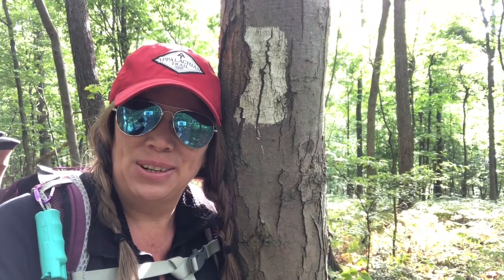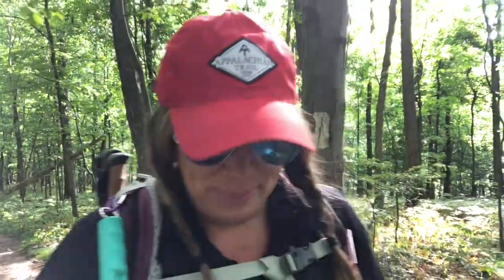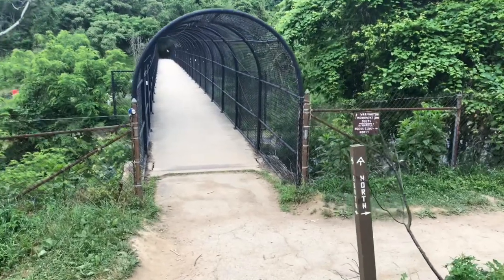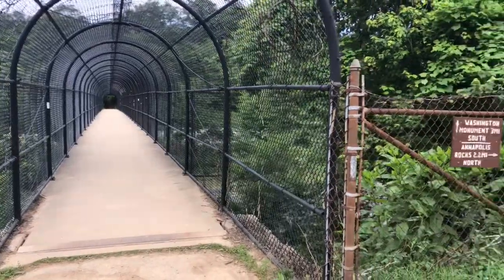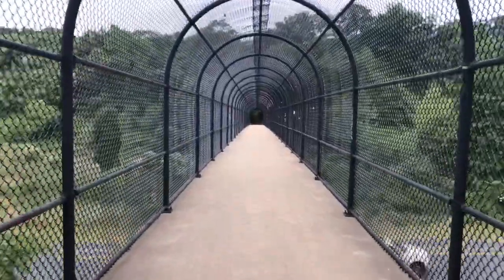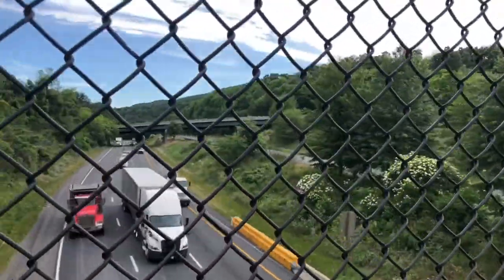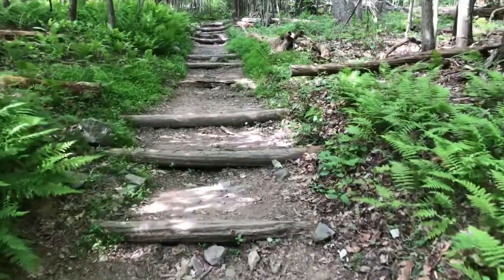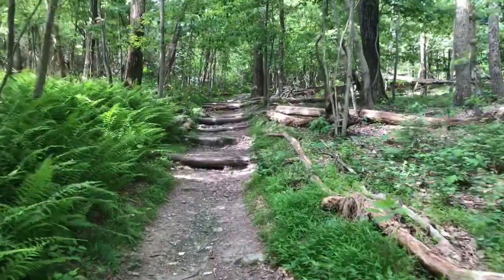Washington Monument Maryland Hike - Appalachian Trail Section Hike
7 mile out & back hike from the parking lot to the summit & original Washington Monument. Pennsylvania & West Virginia Mountains can be seen in the distance.  This section of the AT is pretty flat except for 1 steep part then the final ascent is tough up to the top.

Behind the scenes, videos & photos, live q&a's, exclusives that you get to see before my videos come out and you get to interact with me to say hello and to asks questions. Thanks so much for your support!***